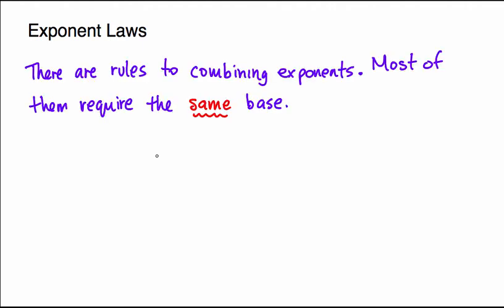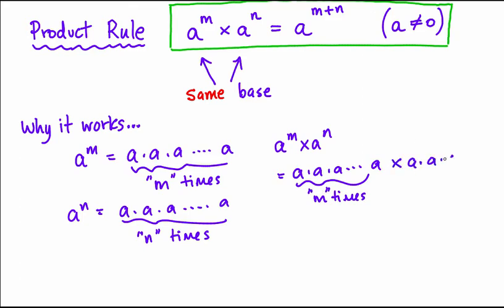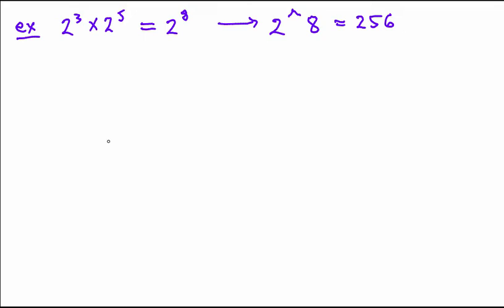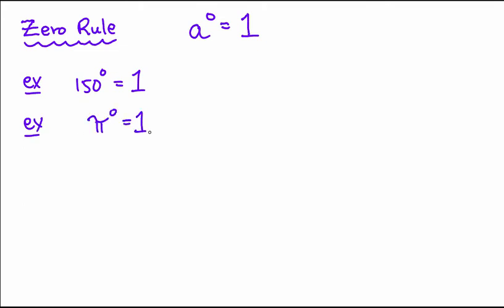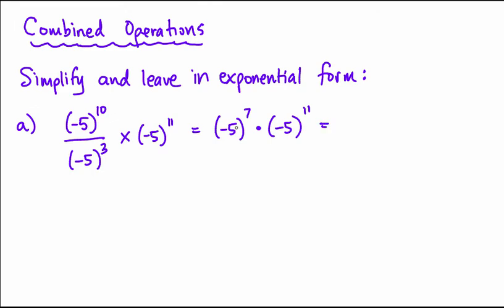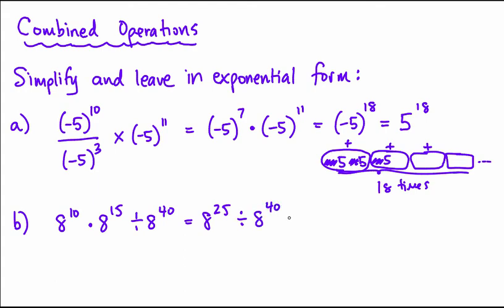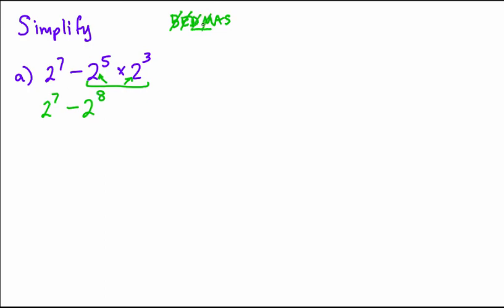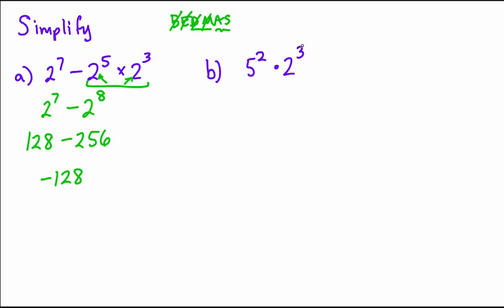Math 9 Lesson 2.3 Exponent Laws